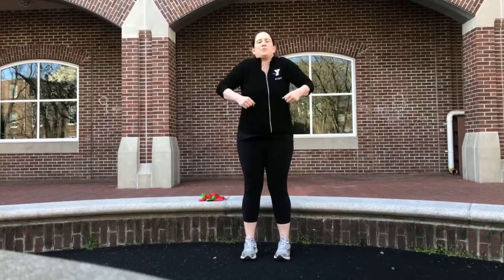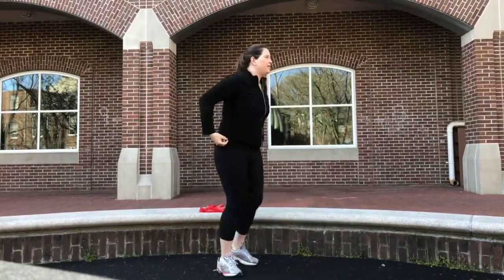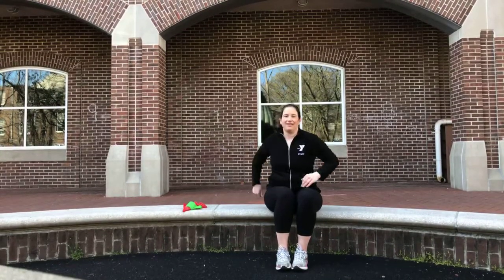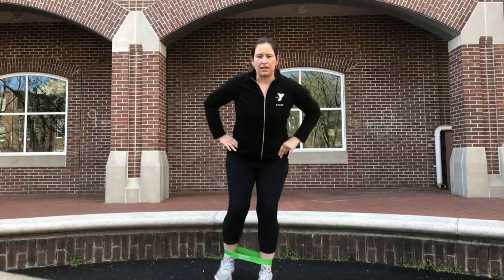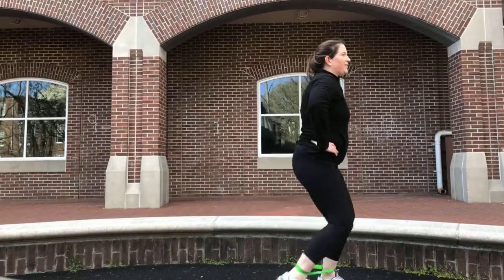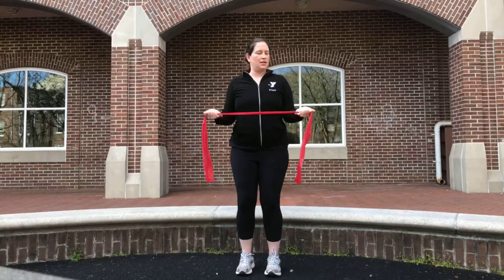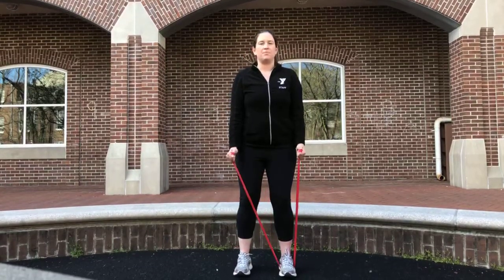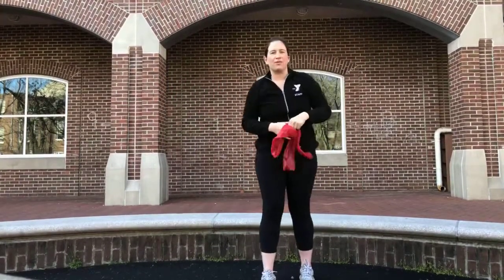Stretch and bands with Laura